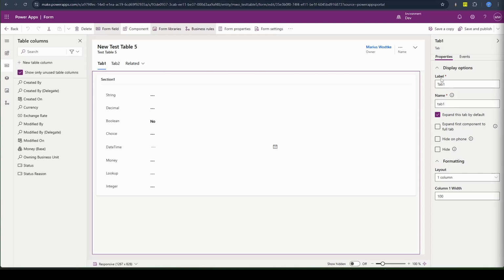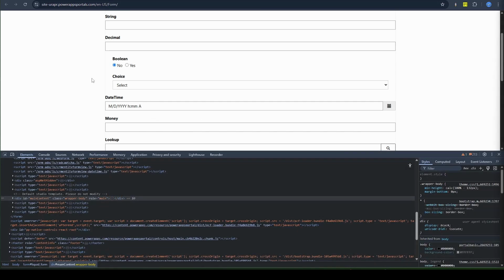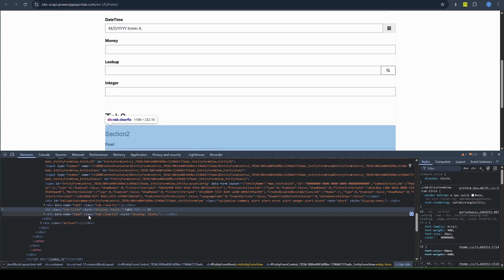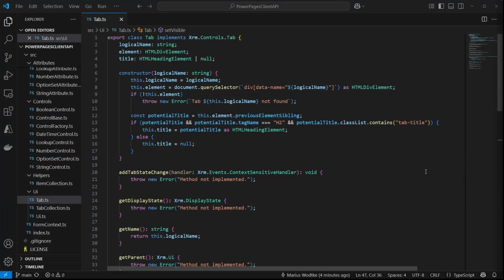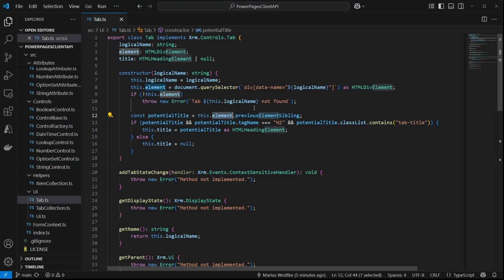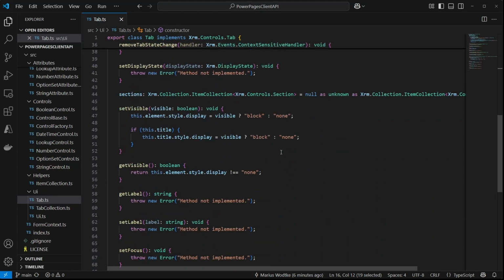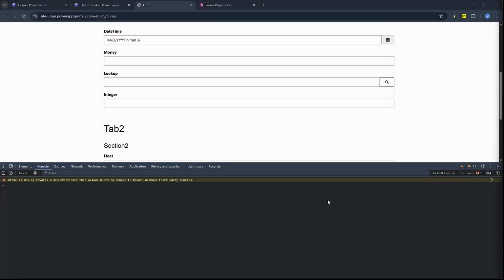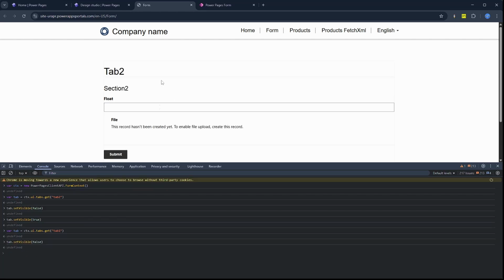[Archived] Hiding Tabs in Power Pages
In this video we will extend with the common methods of setVisible and getVisible for Tabs in forms!